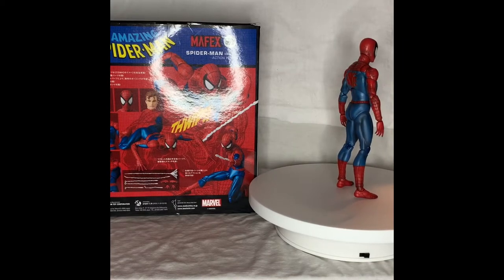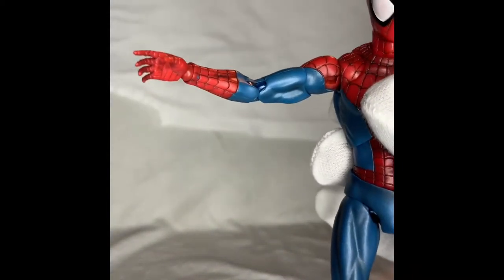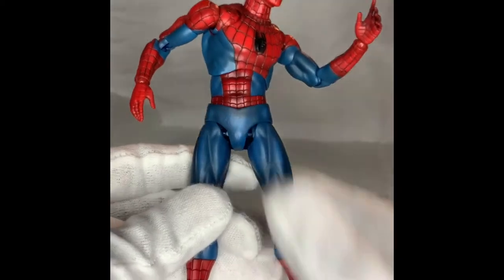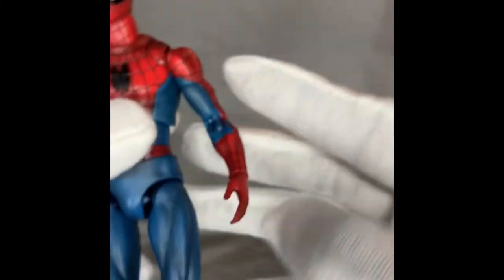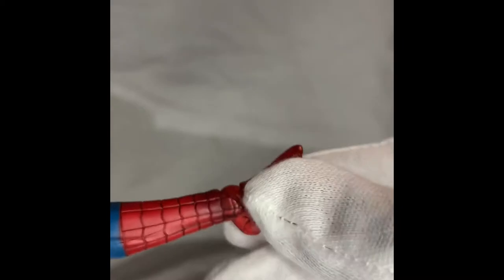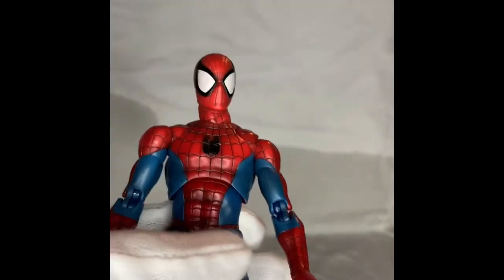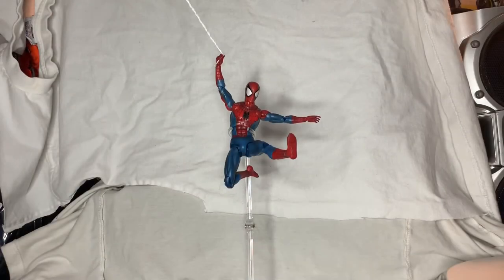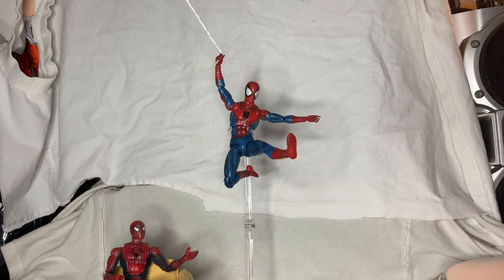Mafex Spider-Man review